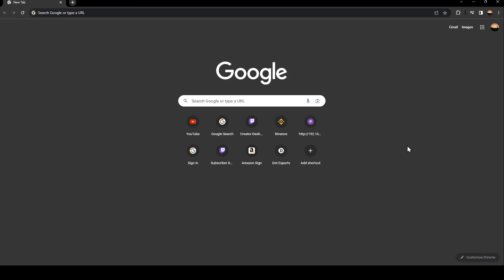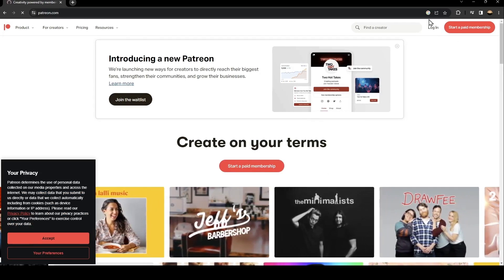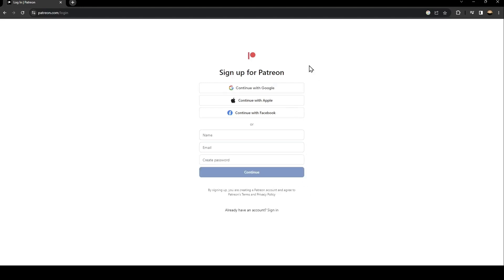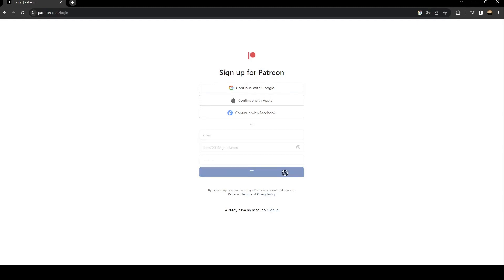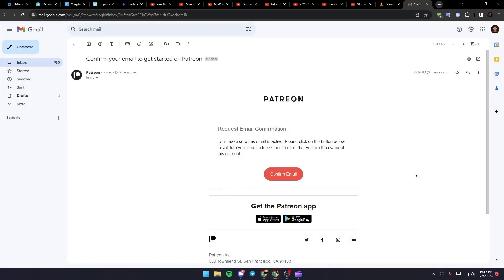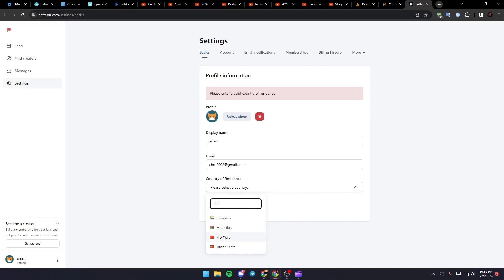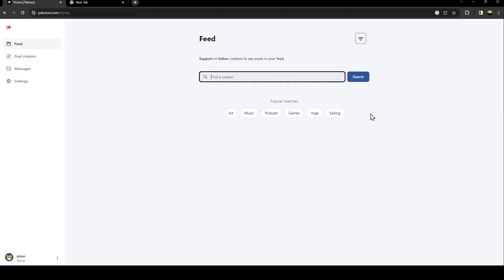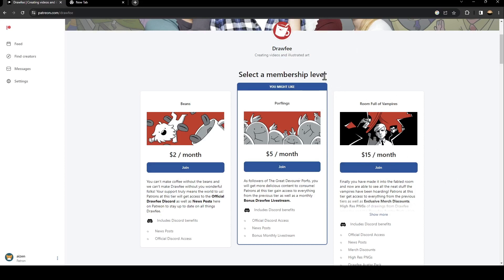How To Search Posts Patreon Tutorial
Today we talk about search posts patreon,patreon,how to search posts patreon,how to search posts